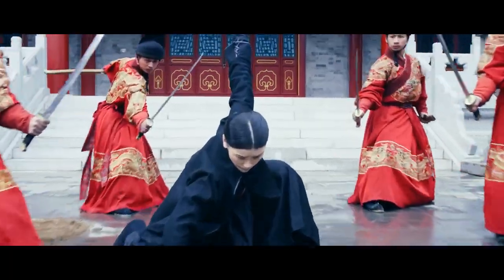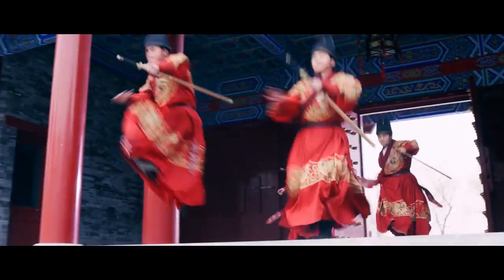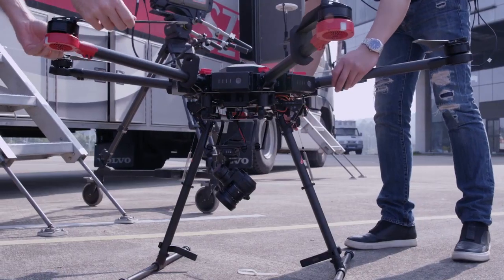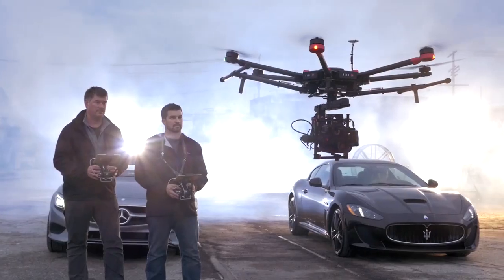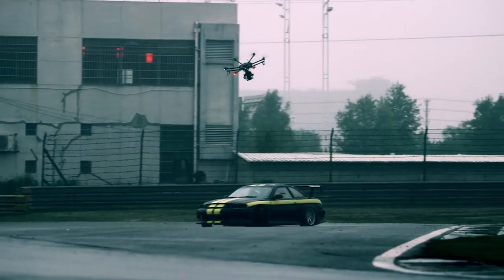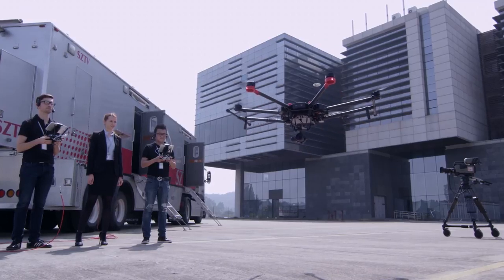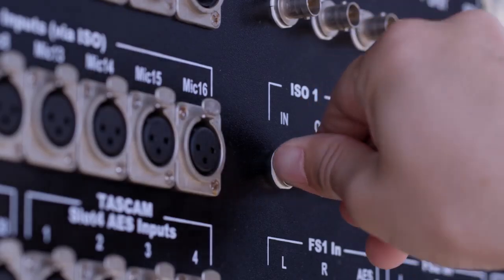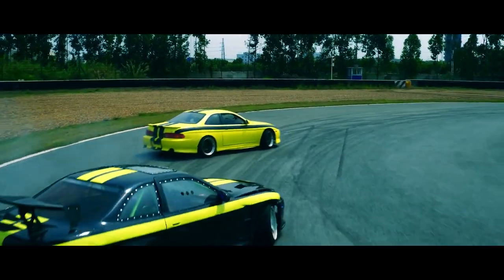Bezzałogowy statek powietrzny - Matrice 600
Bezzałogowy statek powietrzny - Matrice 600 to nowa platforma DJI, która została zaprojektowana do profesjonalnej fotografii lotniczej i zastosowań przemysłowych. Jest on ściśle zintegrowany z wieloma zaawansowanymi technologiami DJI, w tym z kontrolerem lotów A3, systemem transmisji Lightbridge 2, inteligentnymi bateriami i systemem zarządzania bateriami, zapewniając tym samym maksymalną wydajność i szybką konfigurację.